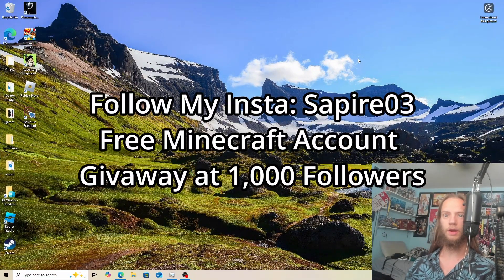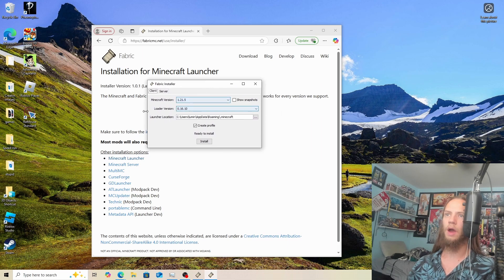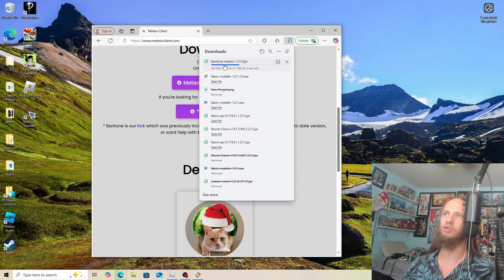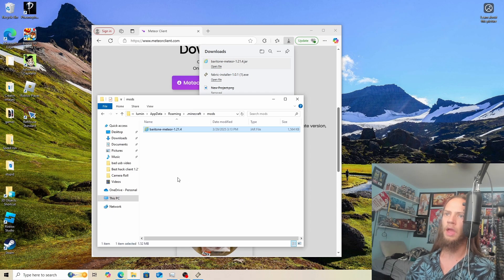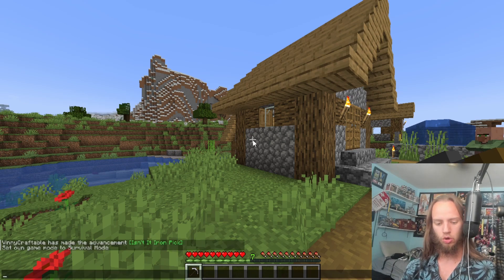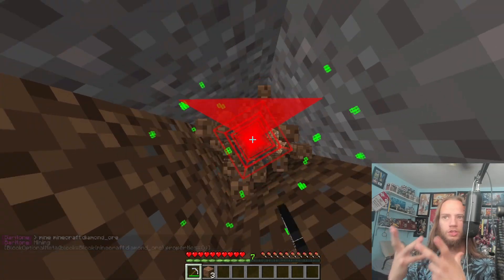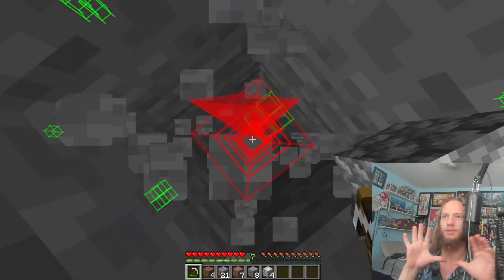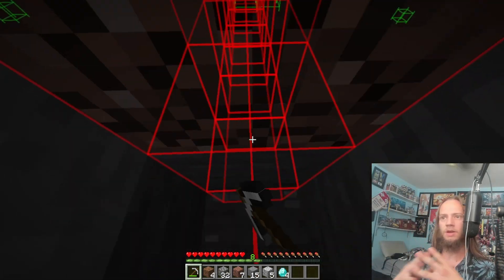How to add AI into Minecraft (Working 2025)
Learn How to Install Baritone AI in Minecraft 1.21.4 (Fabric/Forge) – Step-by-Step Tutorial
In this Baritone 1.21.4 tutorial, you’ll learn how to download, install, and use Baritone with this step-by-step guide. Baritone is a powerful AI Minecraft mod that automates tasks like mining, building, and pathfinding. We’ll guide you through each step so you can start using Baritone in your Minecraft world quickly.

📋What you will learn in this video:
- How to download Baritone 1.21.4 Fabric
- Step-by-step installation guide for Baritone in Minecraft 1.21.4
- Basic Baritone commands

Click "baritone-api-1.XX.X.jar"
Click: *Baritone button
Download the Baritone .jar file to your computer.
How to Install Baritone 1.21.4:
Open your Minecraft mods folder (%appdata%/.minecraft/mods)
Copy Baritone-1.21.4.jar into the mods folder.
Run Minecraft Java 1.21.4 with the matching modloader (Fabric/Forge)
How to Use Baritone (Baritone Tutorial)
mine (block name) will automatically mine dirt.
help will show you all Baritone commands and options.
build (schematic) to build from a saved schematic file.
goto (x) (y) (z) to have Baritone go to those coordinates.

That was a video on how to add baritone into Minecraft Java edition for 1.21.4

If you have any problems with Baritone Minecraft 1.21.4, drop a comment and I’ll try and help you out.